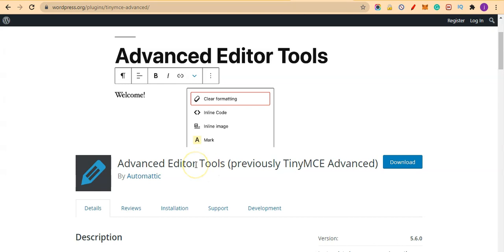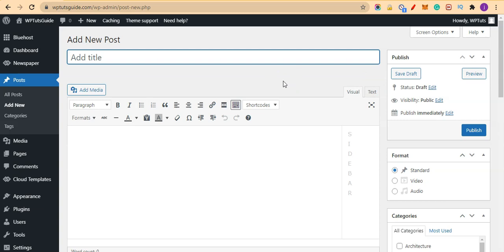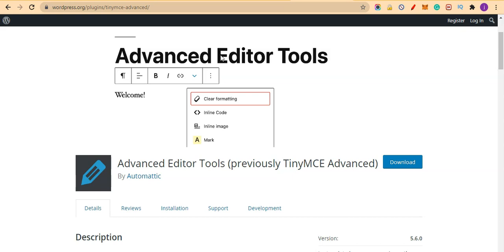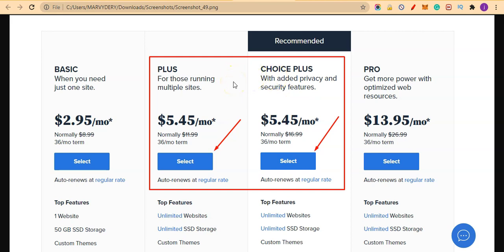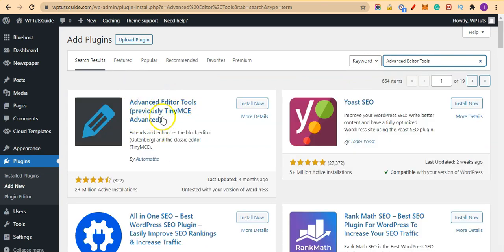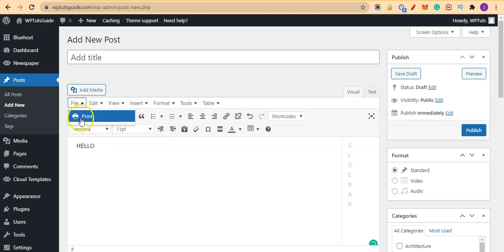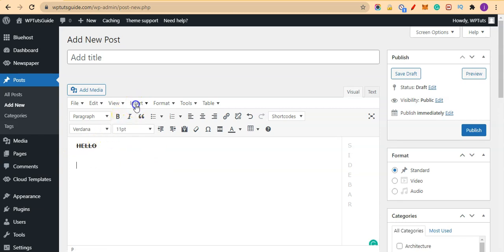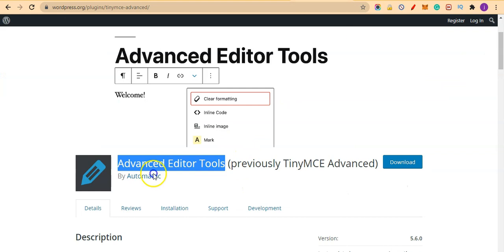Step by Step Guide To Advanced Editor Tools (formerly TINYMCE Advanced) Plugin in 2021 Tutorial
This video tutorial is to help you as a Wordpress Beginner on How to use TinyMCE Advanced WordPress Plugin (now known as Advanced Editor Tools Plugin) | ✅Wordpress Blogging Tips For Beginners✅

Hey guys! Today I’m going to show you How to use TinyMCE Advanced WordPress Plugin (now known as Advanced Editor Tools Plugin).

The video is presenting TINYMCE Advanced information but also try to cover the following subject:
-tinymce advanced code editor
-tinymce plugin wordpress
-wordpress tinymce plugin

So you want to know more about TINYMCE Advanced, I did too, and here's the result.
TINYMCE Advanced interested me so I did some research and published this to YT .
Follow our video clips regarding TINYMCE Advanced as well as various other similar subjects on

Now that you have watched our YT video about TINYMCE Advanced has it assisted?
Please share on Twitter the video to assist your friends searching for tinymce advanced code editor or tinymce plugin wordpress :)